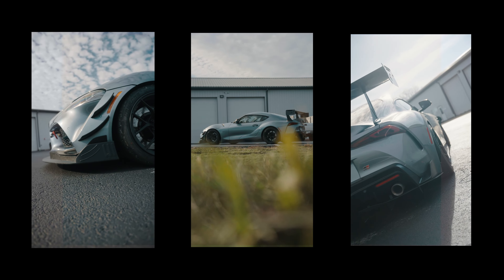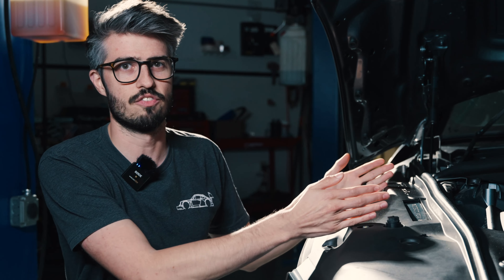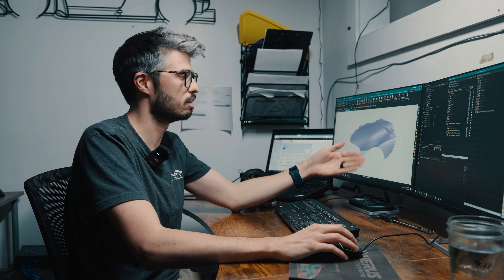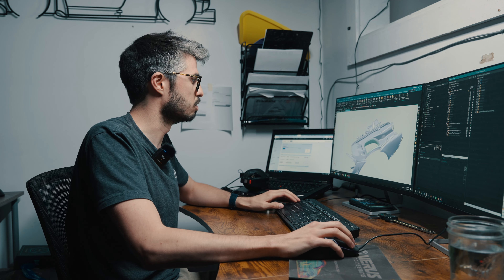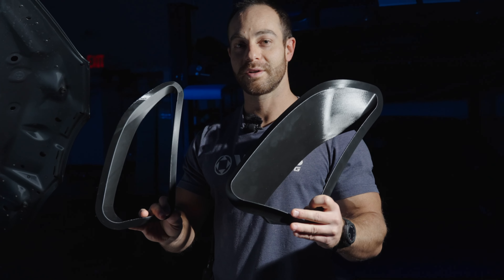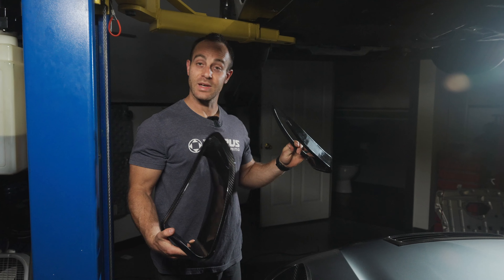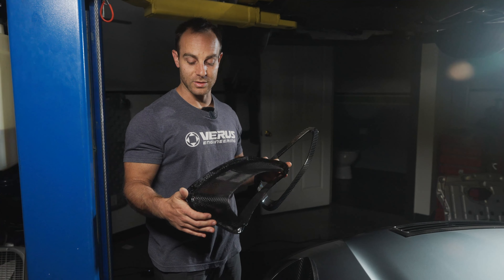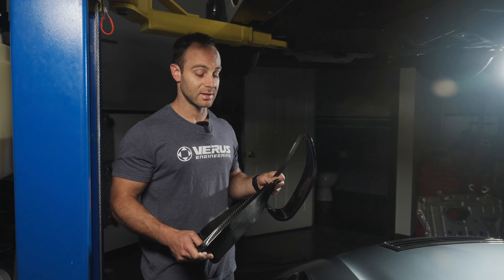Creating Carbon Fender Vents for the Toyota Supra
We appreciate the patience and support from the community regarding our Carbon Fender Vent Units! We are super excited to hit the ground running with production.